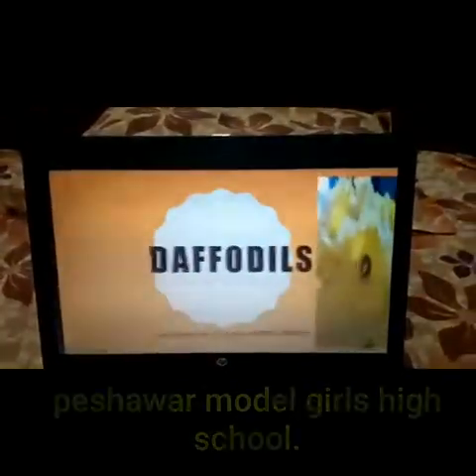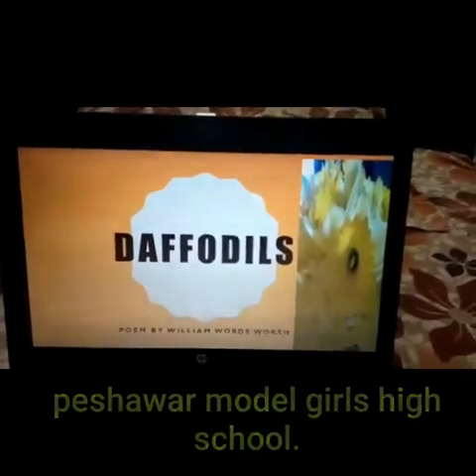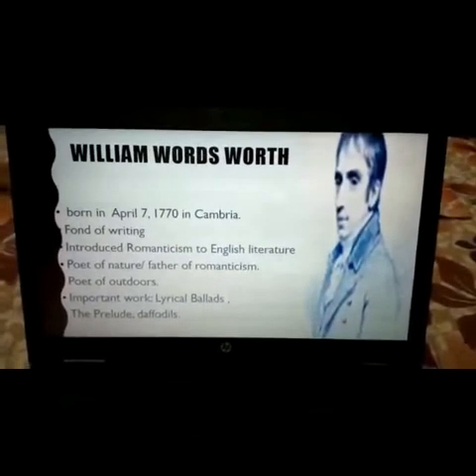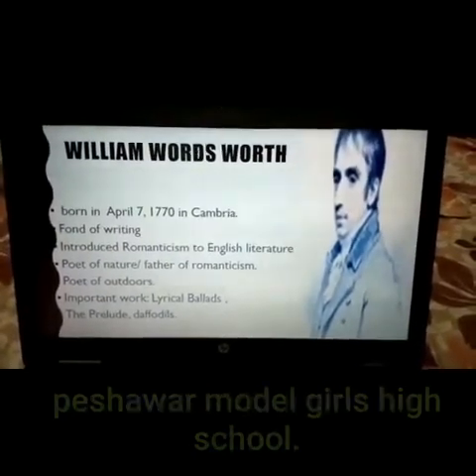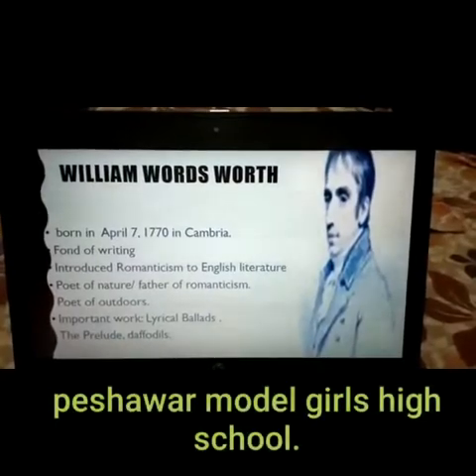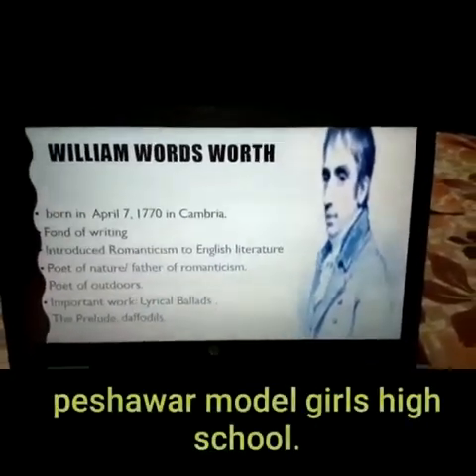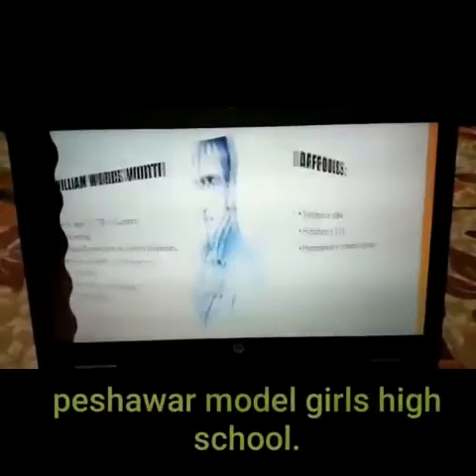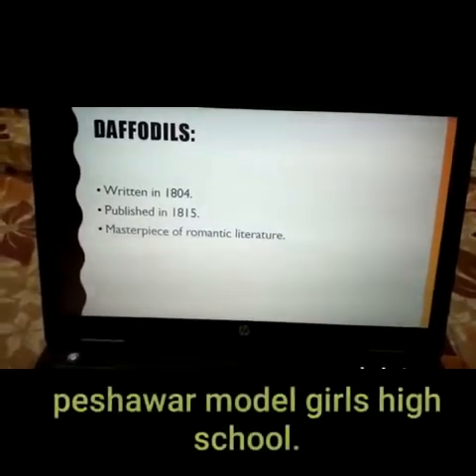English Lecture # 20 Chapter # 2 Class 8th 07/15/2020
English
Lecture # 20
Chapter # 2
Class 8th
07/15/2020